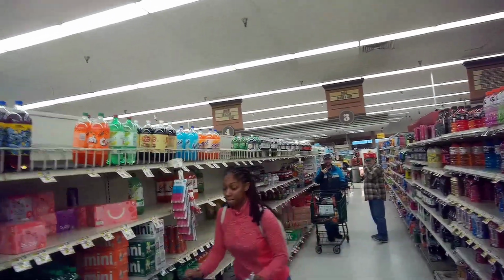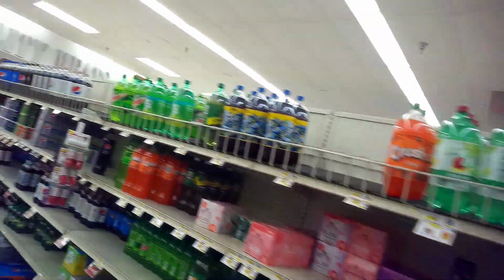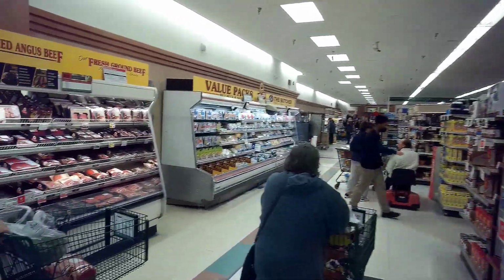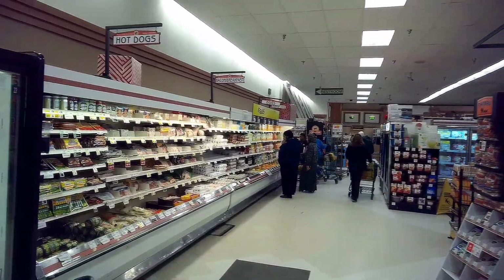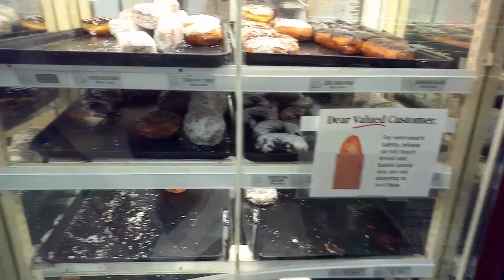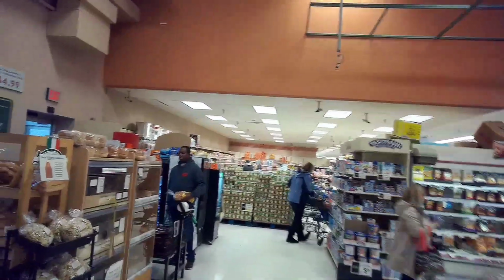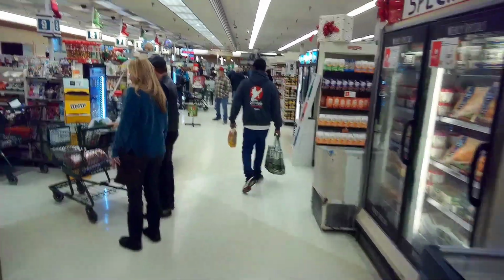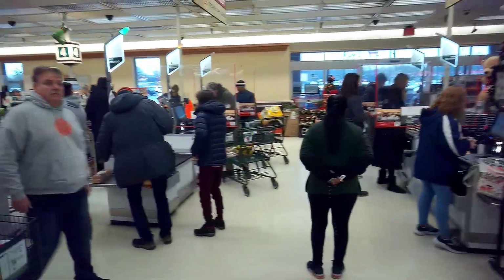Supermarket Checkout: A soon-to-be replaced ShopRite - Gibbstown, NJ (Closed May, 2023)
I have learned from Mark at @42Freewaythat David Zallie will be replacing this particular location with the new Center Square ShopRite in the near future. So, I decided to do some shopping, and take you along with me.